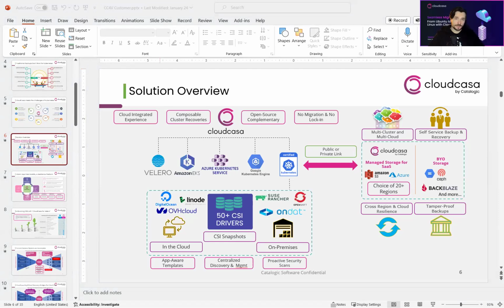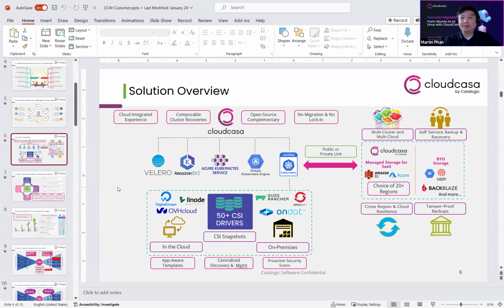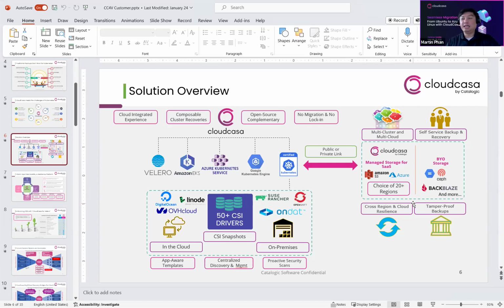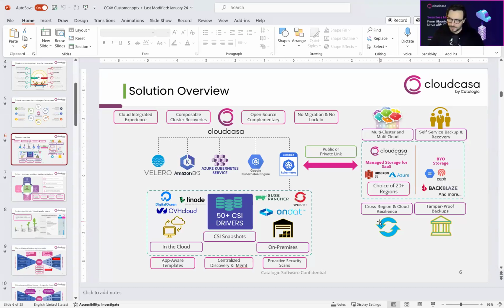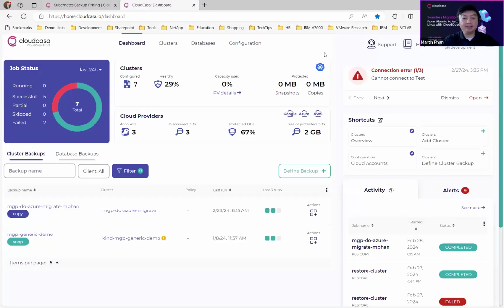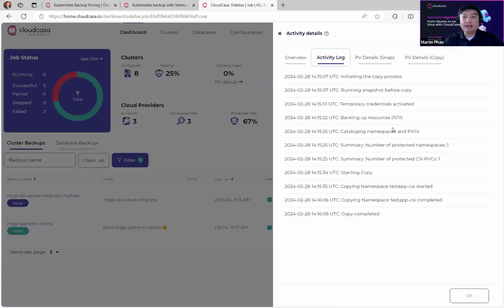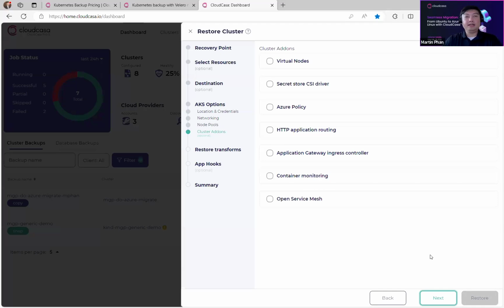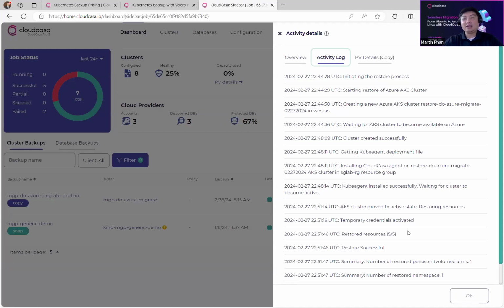Seamless Migration: From Ubuntu to Azure Linux with CloudCasa